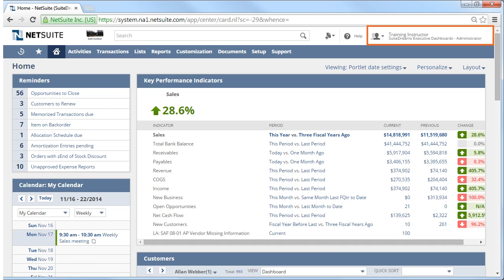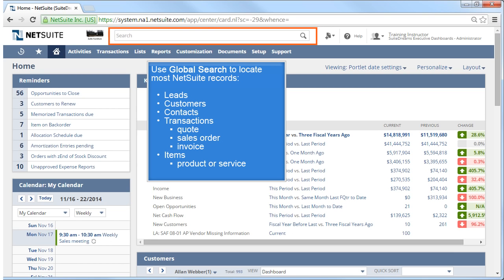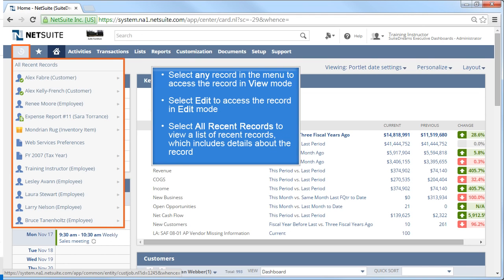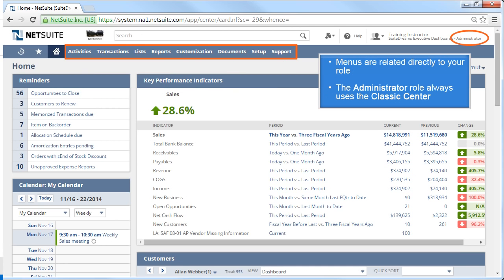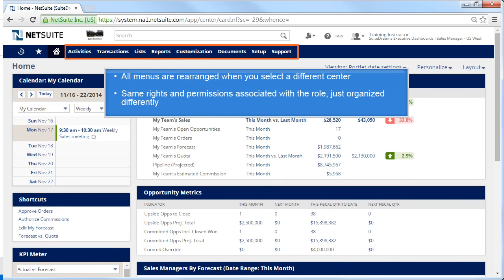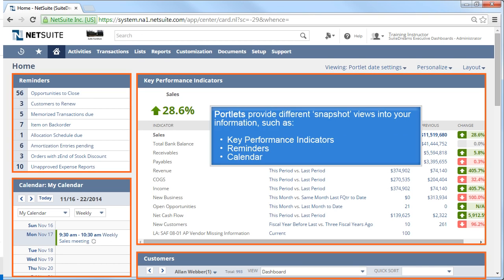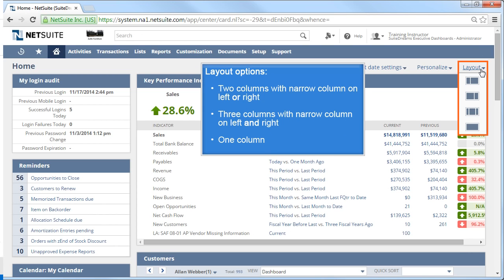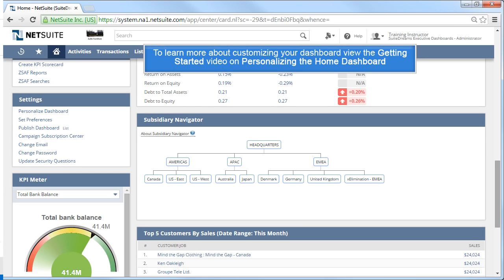Navigating NetSuite - NetSuite Training Video